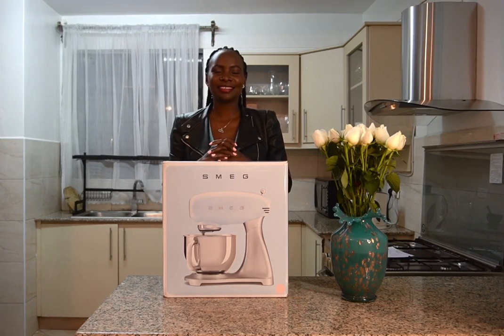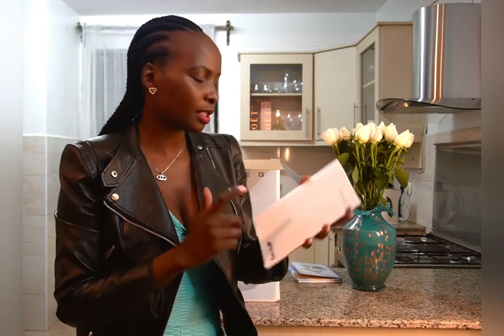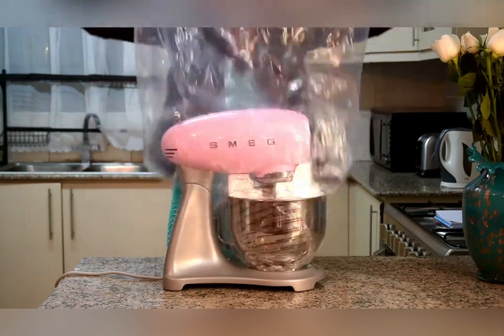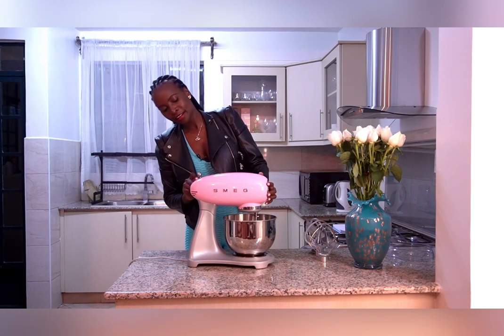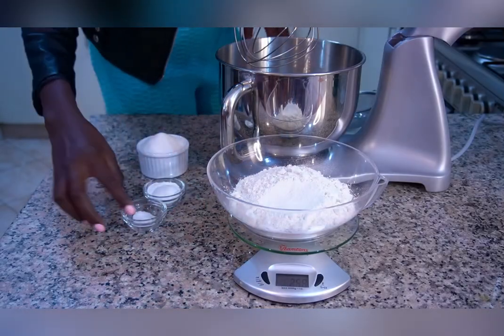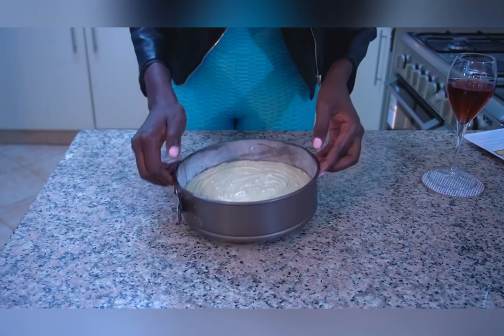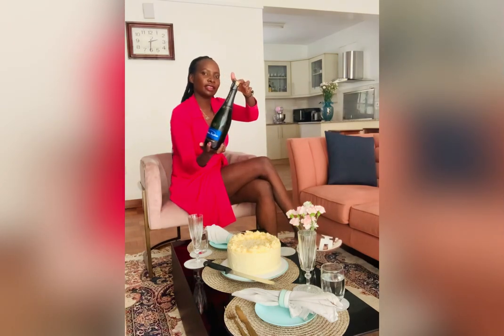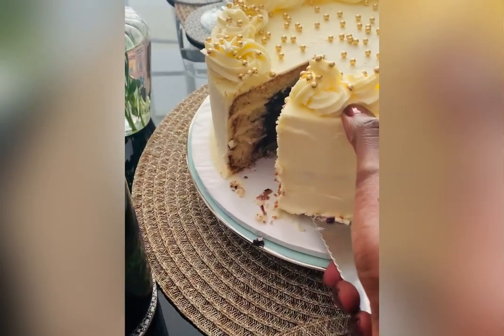SMEG stand mixer unboxing //baking //review 2021!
The mixer is versatile… well packaged and comes in different colors..has a series of attachments plus a recipe booklet to help you learn how to make different foods..

I ended up making a vanilla cake and did my very first buttercream frosting 🧁

DRY INGREDIENTS ;

250g all purpose flour
1C of granulated sugar
1tbsp baking powder
1/4tsp salt

WET INGREDIENTS;

140g unsalted butter (room temp)
1C butter milk ( homemade)
1tbsp vanilla essence
3 large eggs 🥚 ( room temp)

BUTTERCREAM FROSTING ;

500g icing sugar
250g unsalted butter ( chilled)
1/2 tsp salt
2-3 tbsp whipping cream
1tbsp vanilla essence

EQUIPMENTS USES ;

SMEG  50s Style stand mixer
6” baking tin
VON Oven